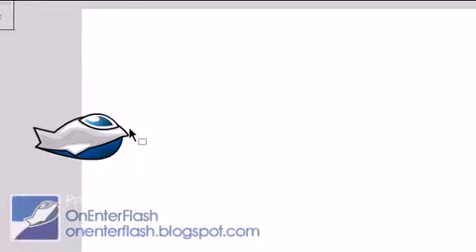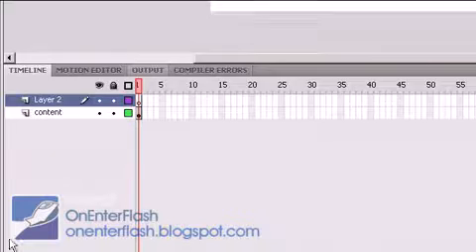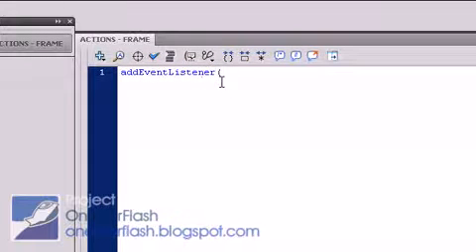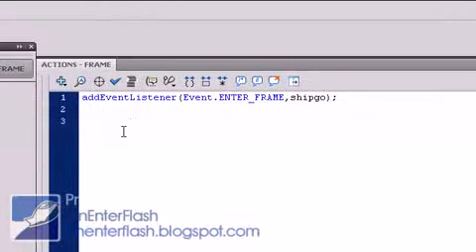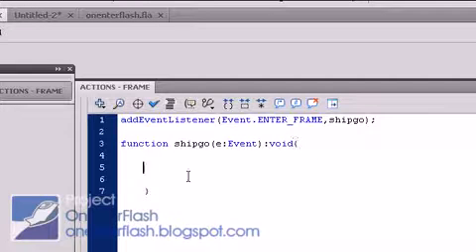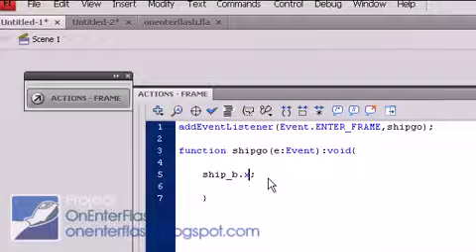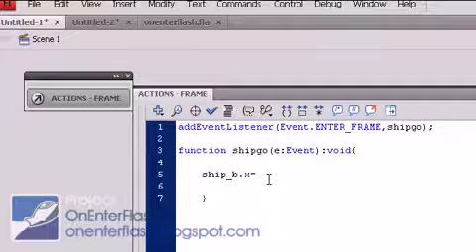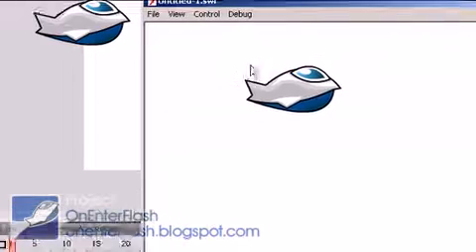ActionScript 3 Basics Tutorial 001 YouTube